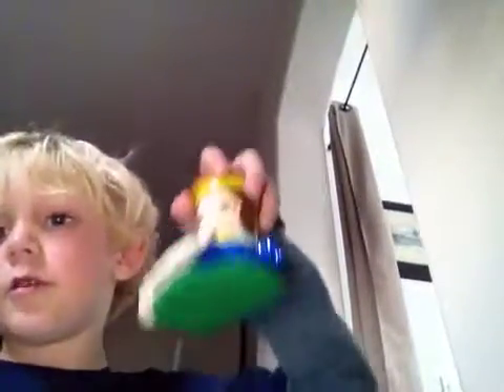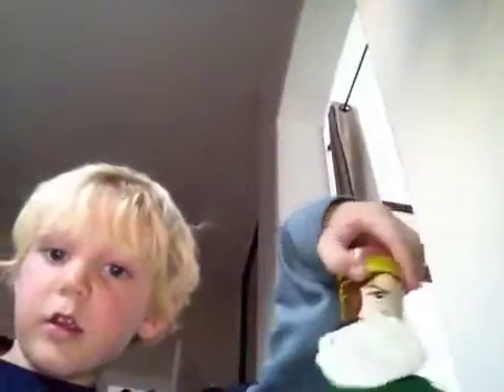Playdoh Lego master